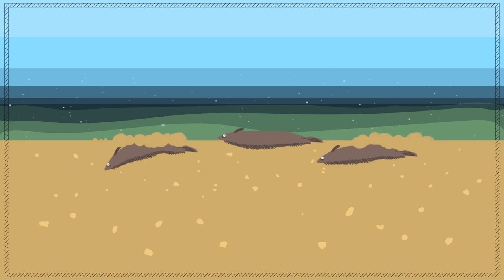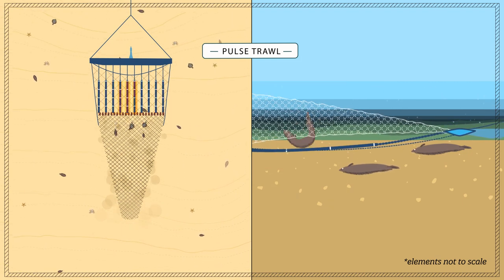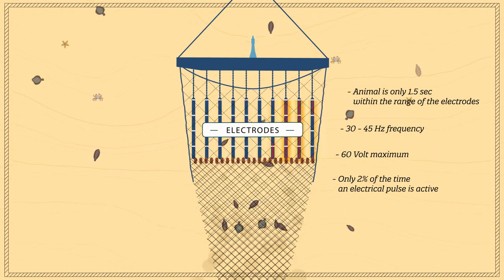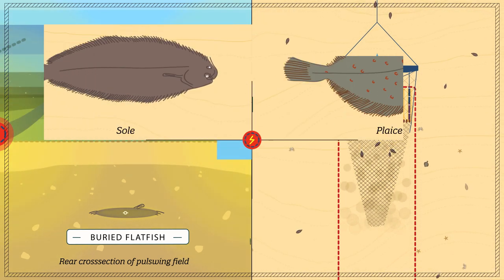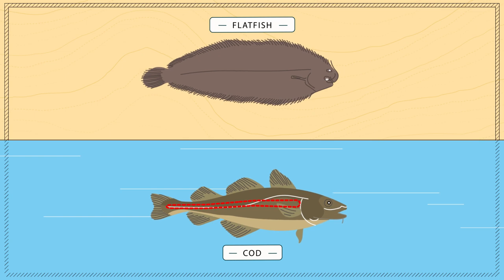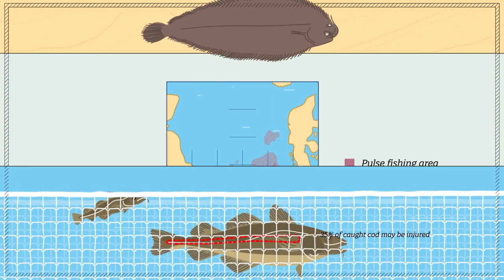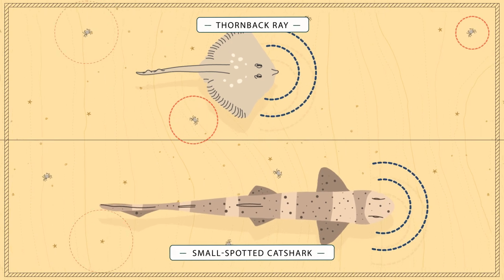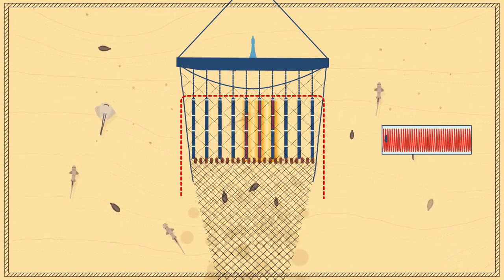Effects of electric pulse fishing on fish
Sole is a difficult fish to catch. Pulse trawls are particularly efficient in catching sole. This video explains how pulse trawling works, and what its effects are on different species of flatfish and roundfish.